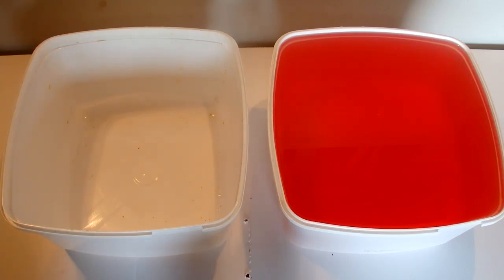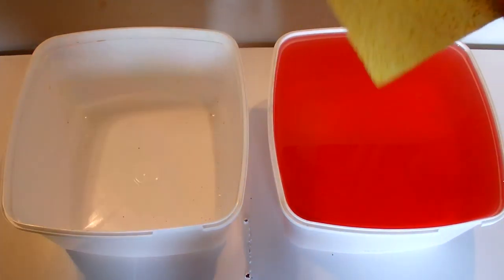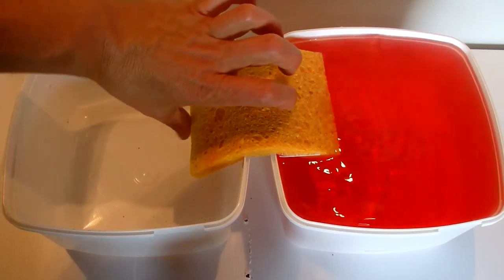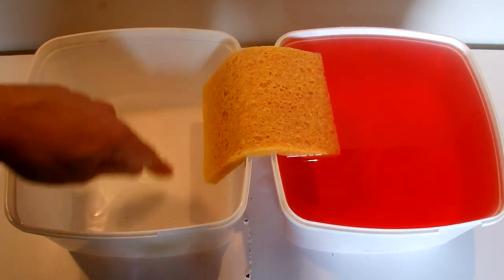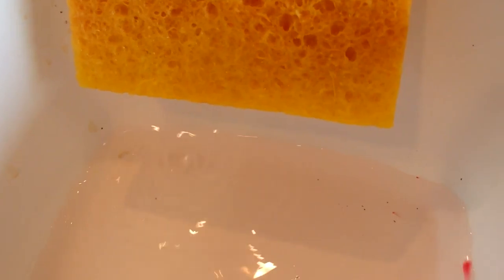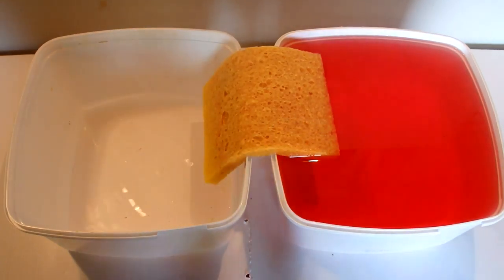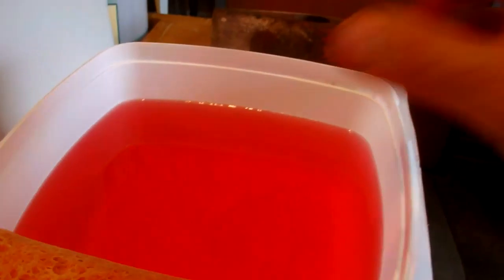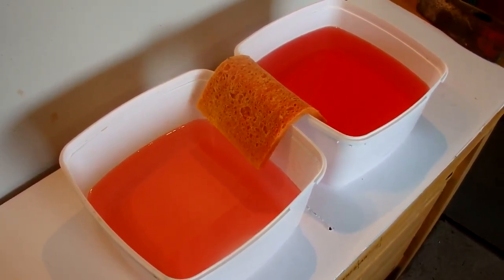How to Make a Sponge Syphon / Siphon - Simple Science Experiment - Easy - Everyday Items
A kitchen sponge is used as a siphon in this video. Step by step instructions. Simple, easy and effective syphon.  The water is sucked up by one end of the sponge and dumped out from the other end of the sponge.
I discovered this siphoning effect in the kitchen sink. One sink was full and the sponge was left on the edge. The water quickly start to siphon from the full sink into the empty sink.